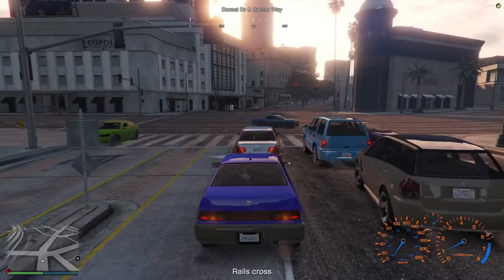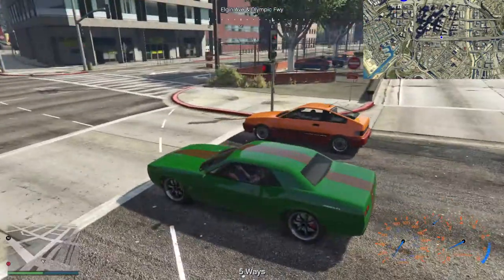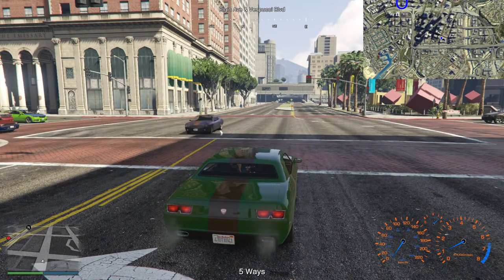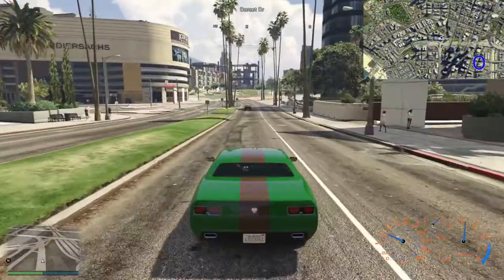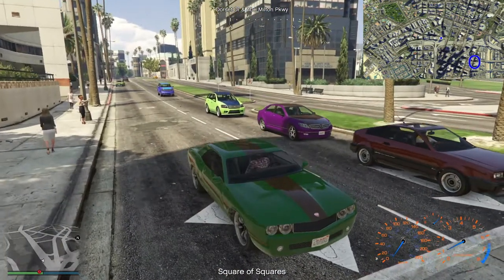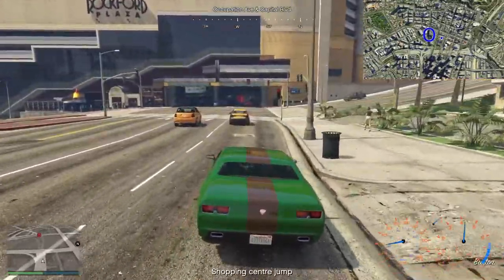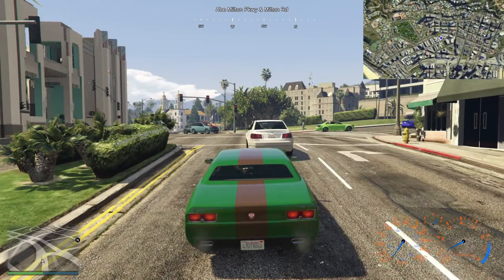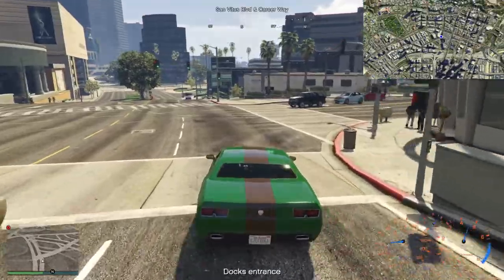Manhunt Checkpoint 2022 ep 18 - Dodgy Challenger - Laurence Plays GTA V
Tonight! Laurence finds the Hunters, Tristan resists and Max ... is slow. It's Manhunt Checkpoint! We're trying an old favourite tonight where the hunters use a circle on the map to track me down and try to stop me before I take all 5 checkpoints. Can they do it? Let's find out!

Prey: Laurence
Hunters: Tristan, Max and Marc
Editing: Mike and Laurence
Mod coding: Tristan
Video QC: Mike, Tristan and Pete

Tonight's music in order of appearance:
Solitude Of An Era by Alexander Nakarada